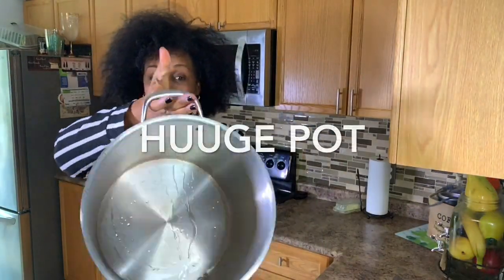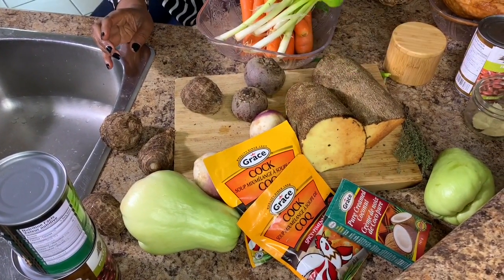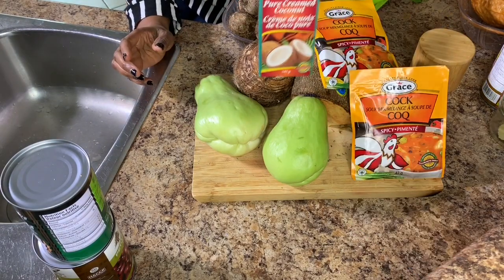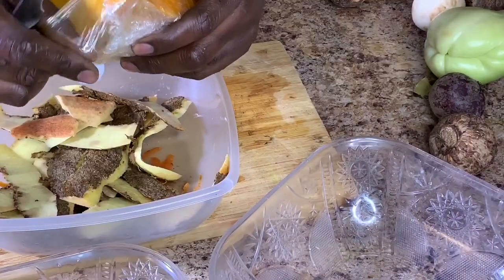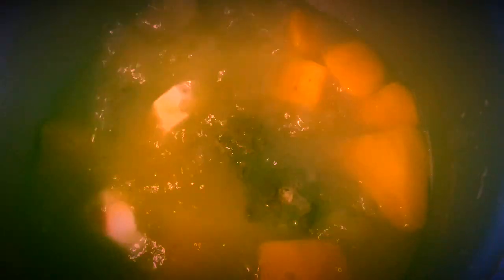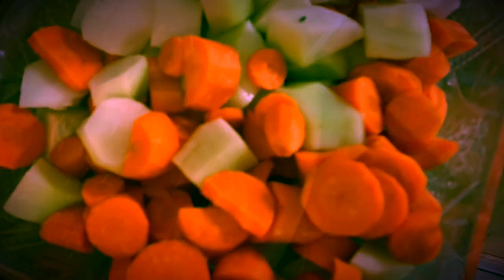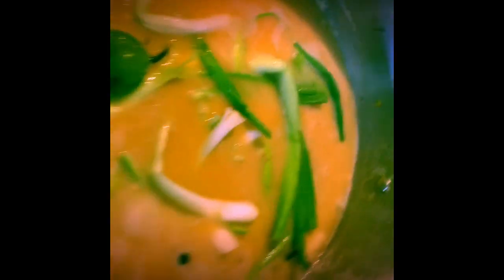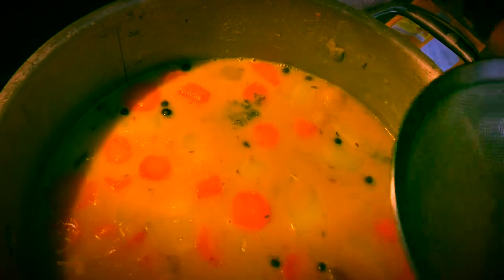How To Make Jamaican Style Soup With Smoked Turkey & Kidney Beans